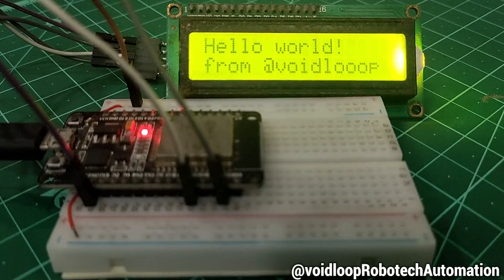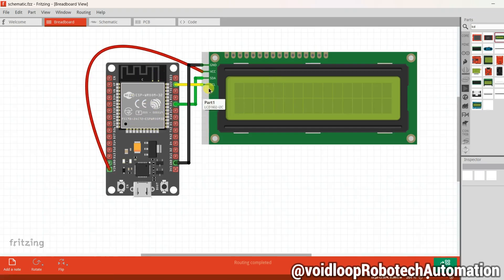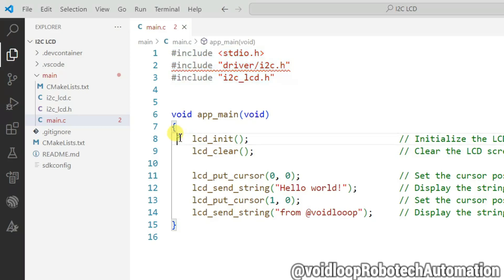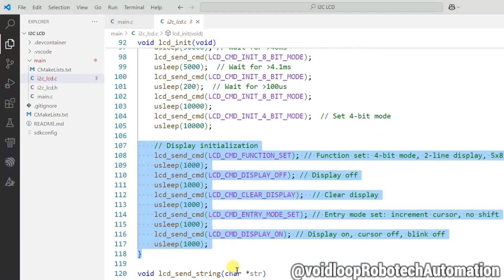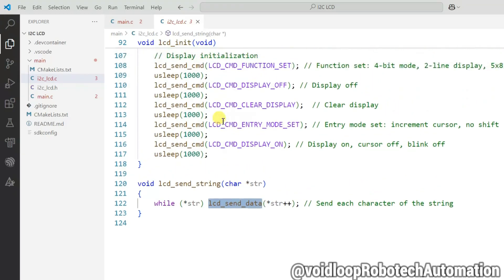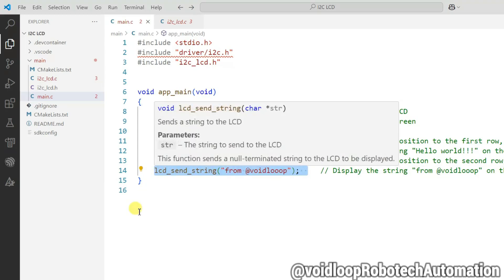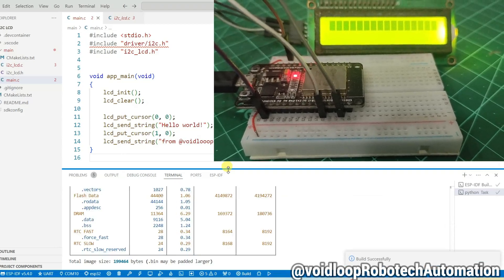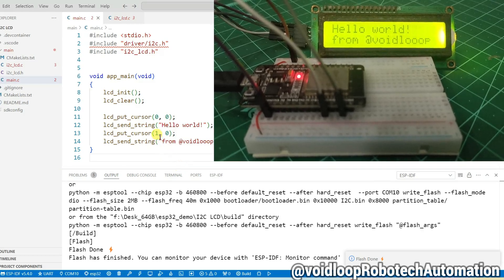14 I2C 16x2 LCD interface with ESP32 using ESP-IDF and Embedded C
About Video:
Here I explained how to program to interface I2C LCD 16x2 with esp32 using embedded C